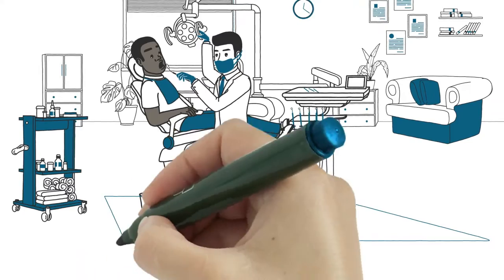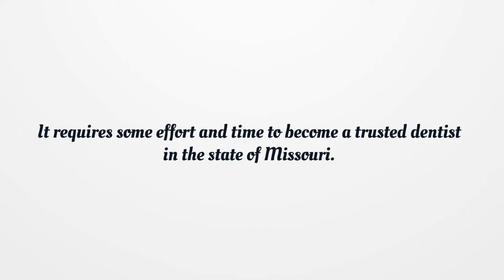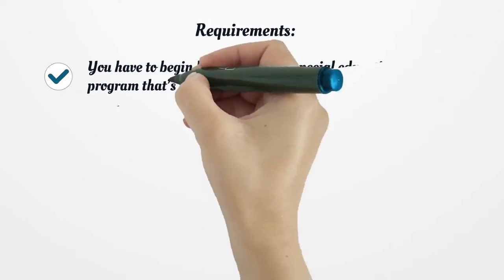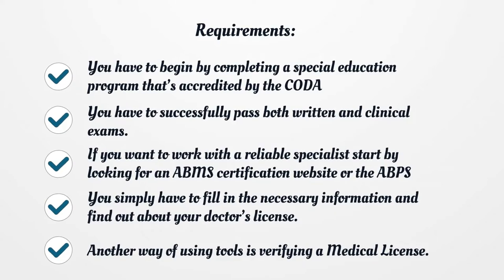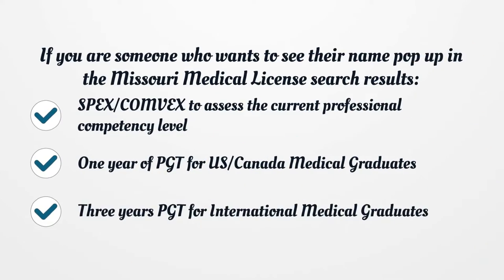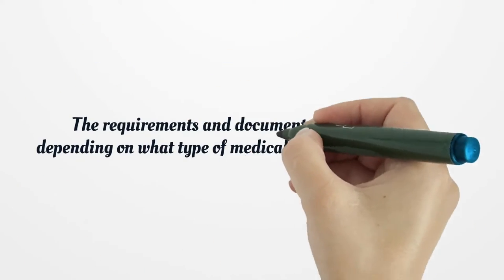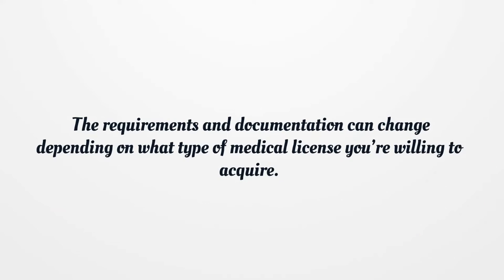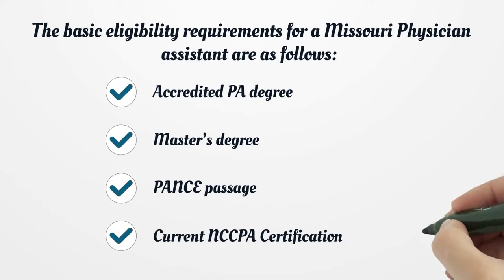Missouri Dental License - What You need to get started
On our page, you’ll get the latest detailed information on getting a Missouri Dental License.  Here you can find how to apply for your license